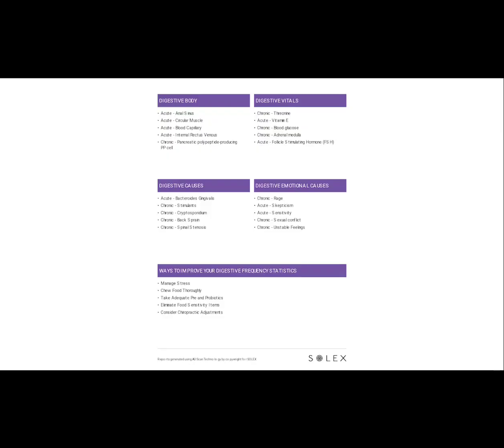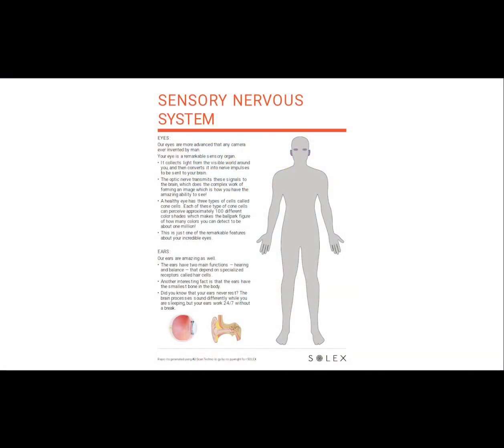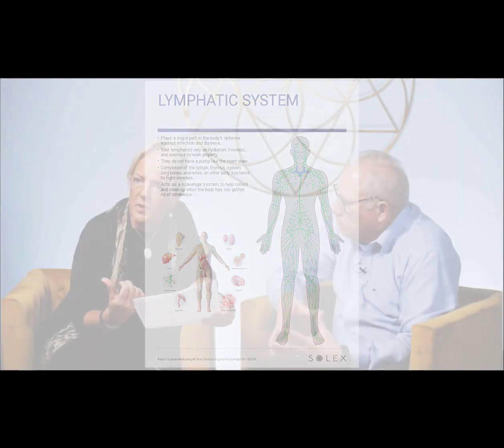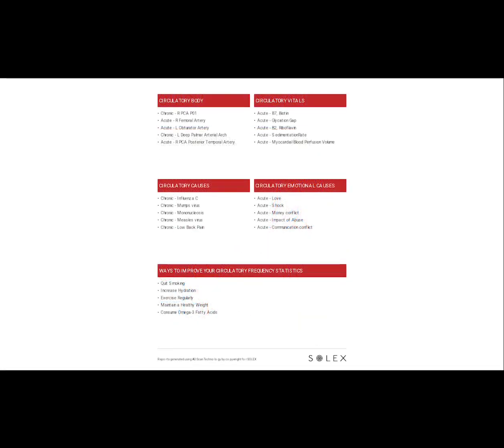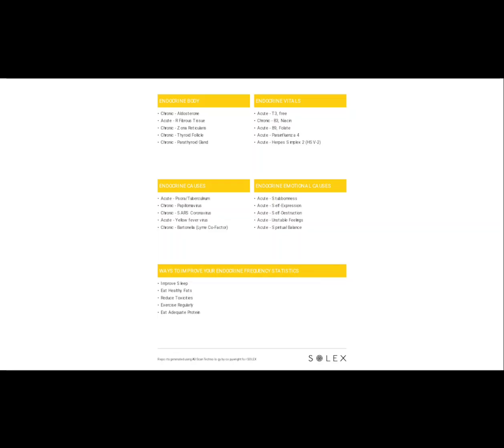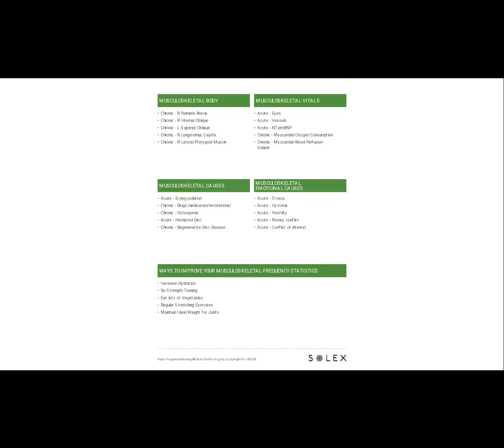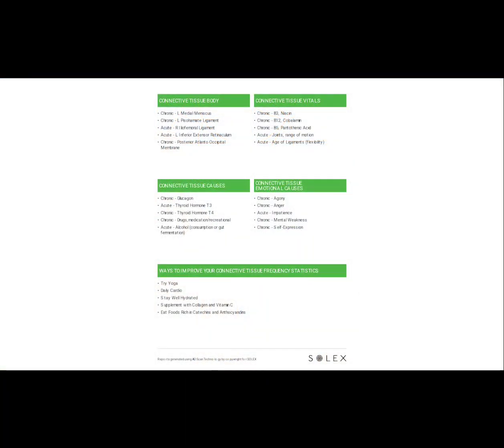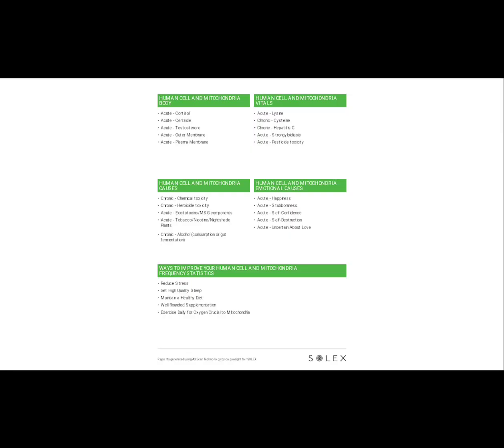Body Systems with Loran and Deborah